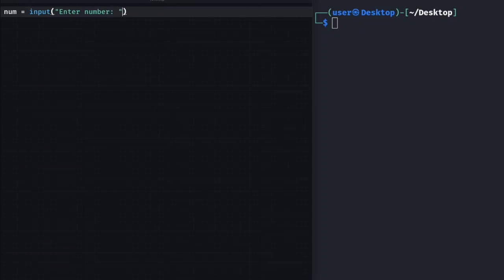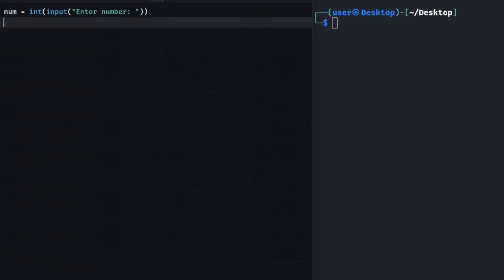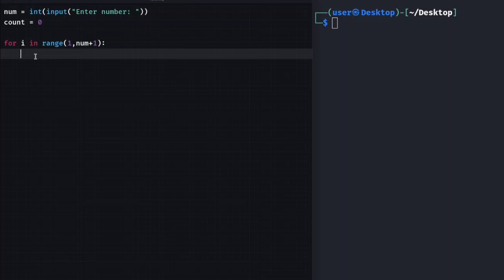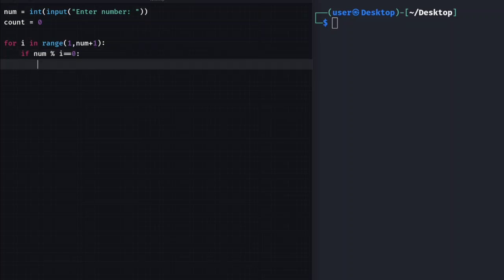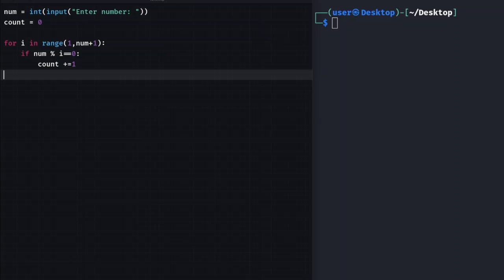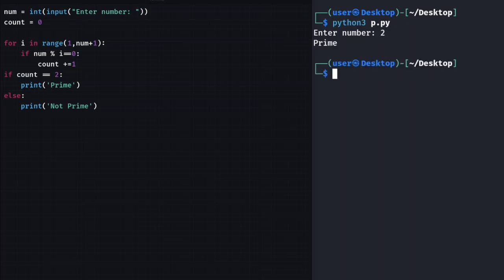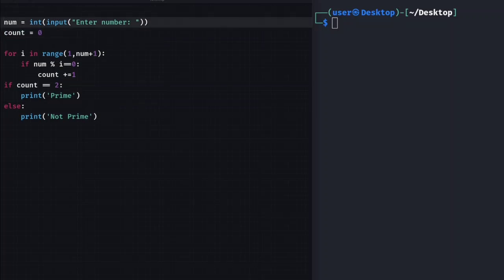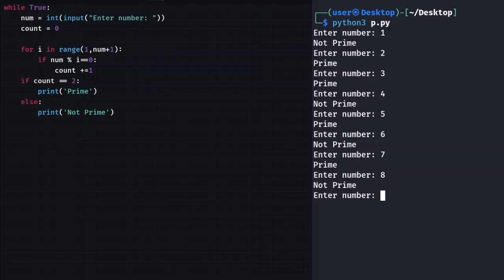Prime number checker in Python 🐍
Learn how to create a Python program to check if a number is prime! This video will guide you through the process, from writing the code to understanding how the algorithm works.